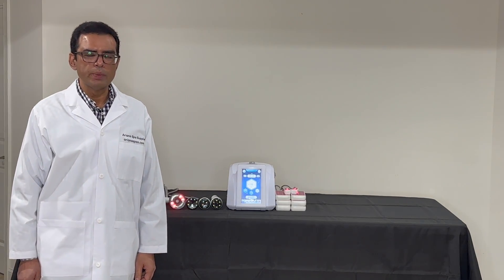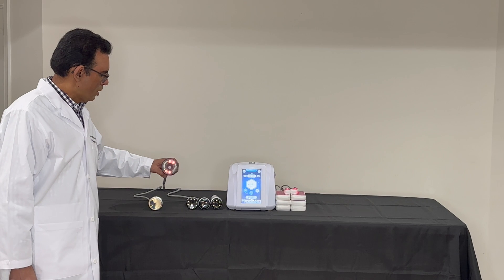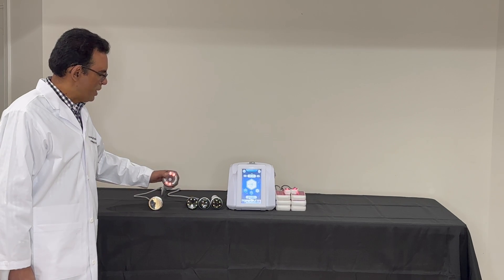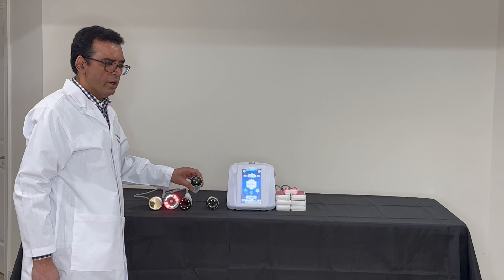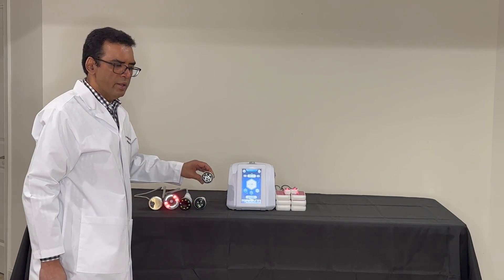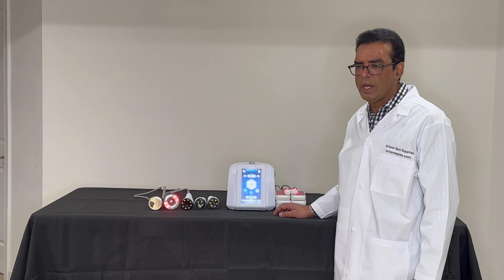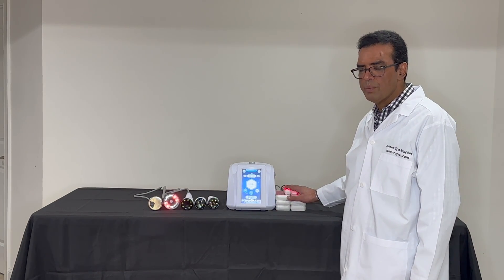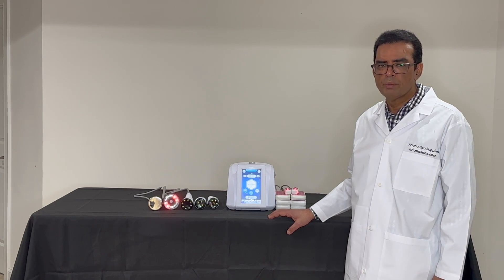Ariana Spa Supplies - Navy Series: 6 in 1 Ultrasonic 40K Cavitation + Rotating RF + Lipo Laser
This is a 6-in-1 Ultrasonic Cavitation with Rotating Radio Frequency RF handles machine with Lipo Laser pads. Ultrasonic Cavitation machines send ultrasonic 40-K waves deep into the skin to break apart fat cells. The lymphatic system then absorbs those stingy fat cells and converts them into waste.

This machine may be used for:

-Reduction of inches and local fat
-Body sculpting and shaping
-Cellulite Reduction and Firm sagging skin
-Face – neck lifting/contouring
-Muscle stimulation and toning
-Stretch marks reduction

This machine has 6 accessories for 6 different functionalities.

1- Ultrasonic or 40-K Cavitation Handle [Not Heated]: It creates waves to break up fat cells. Unlike most conventional cavitation handles, ours neither gets hot nor makes noise. This is a version 2.0 handle.

2- Bi-Polar + Vacuum Handle [Heated]: This heats up and produces red photon light. The purpose of the vacuum is to loosen the fat that has been broken by the cavitation handle. The red photon light helps tighten the skin.

3- Quad-Polar Handle [Heated and Rotating]: This heats up and produces red light. This is used to firm/tighten up the skins once the cavitation/vacuum handle has been used. This small handle is used on Face, Cheeks, Chin, and Forehead areas.

4- Sextuplet-Polar Handle [Heated and Rotating]: This heats up and produces red light. This is used to firm/tighten up the skins once the cavitation/vacuum handle has been used. This is a mid-sized handle and is used on areas such as the Cheeks, Neck, Arms, and Body.

5- Octa-Polar Handle [Heated and Rotating]: This heats up and produces red light. This is used to firm/tighten up the skins once the cavitation/vacuum handle has been used. This large handle is used on areas such as Belly, Thighs, Arms, and Legs.

6- Lipo Laser Pads [ Not Heated]: There are 2-small lipo laser pads for smaller regions, such as the neck and arms, and 6 large lipo laser pads for larger areas, such as the abdomen and thighs. The pads help shrink fat cells. The laser penetrates the fat cells, creating tiny holes in the membranes to release its stored fatty acids, glycerol, and water. This is expelled via the lymphatic system.